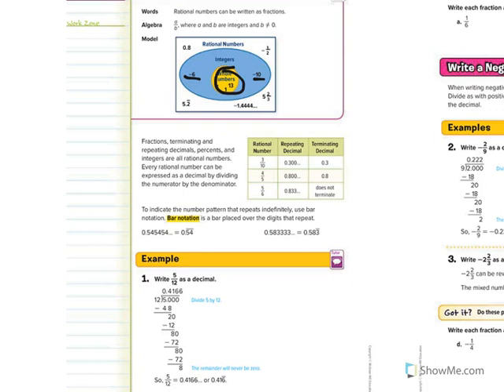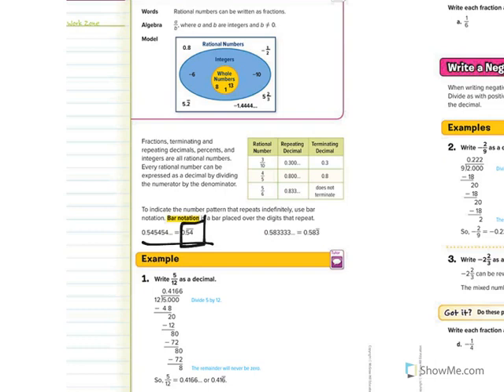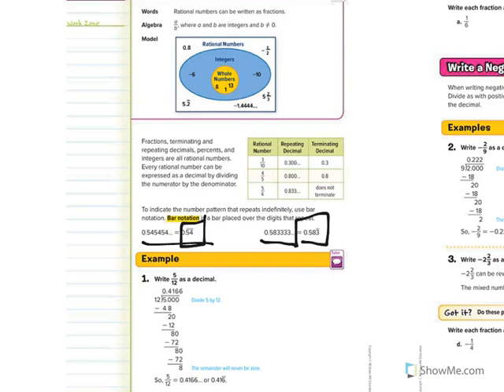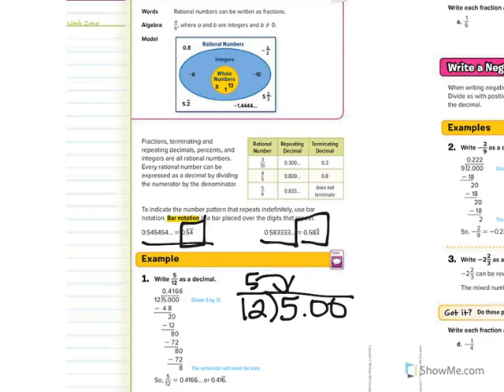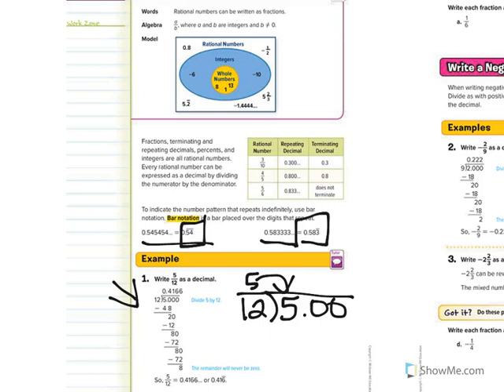Ch 5 Less 4 Ex 1